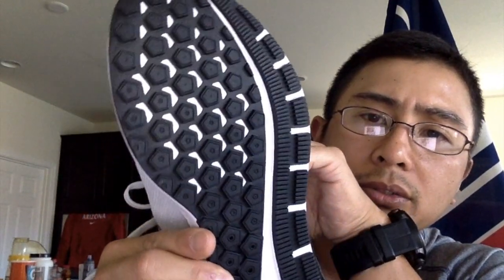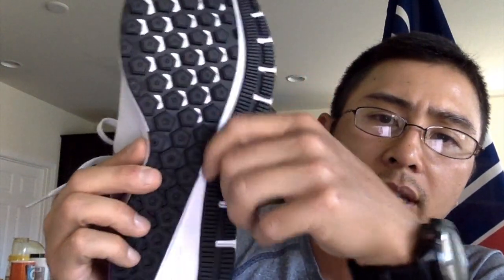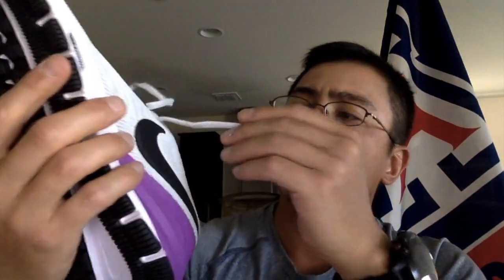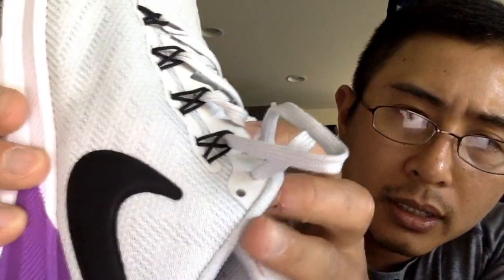Nike Structure 22: Shoes for Wide feet runners!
This video is about Shoes for Wide feet runners!

Structure 22
$100-$120
forefoot 12mm
heel 22mm
offset 10mm
9.7 oz
274g
2003 Bridgetown 5km Gold
2012 OLY 10km Silver
2016 OLY Marathon Bronze
2017 Chi Marathon Gold
2017 Bos Marathon Silver

runningshoeslike the Next% Alphaflys Peg 37 Endorphin Pro
sneakers

Superfeet Carbon